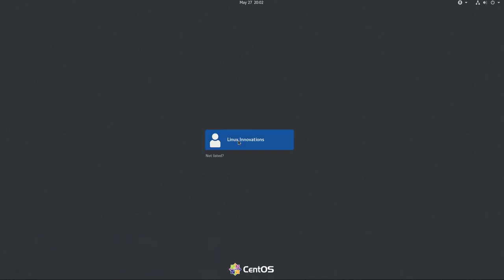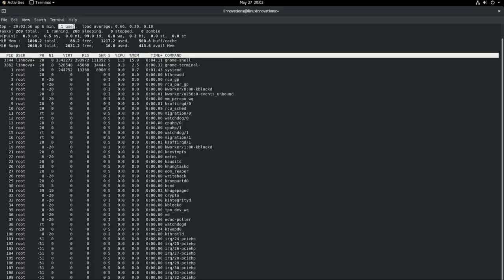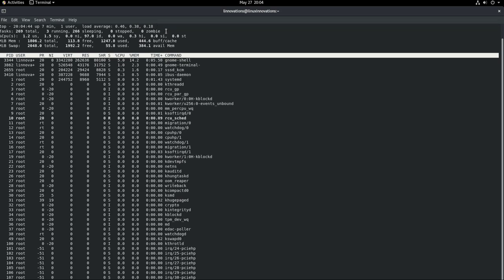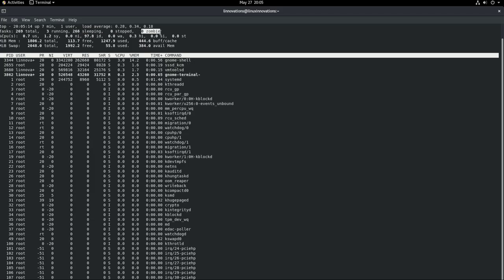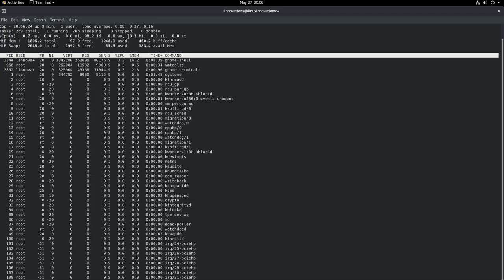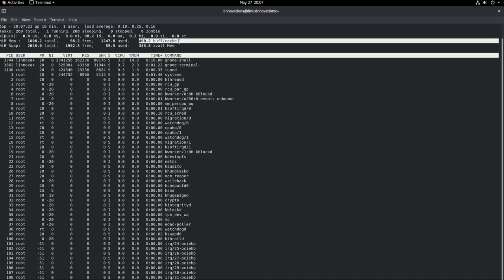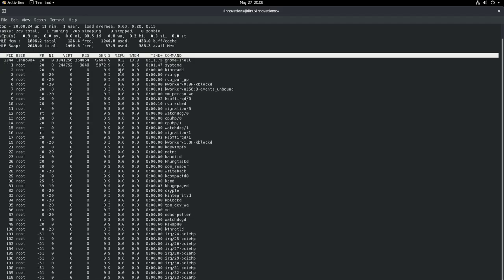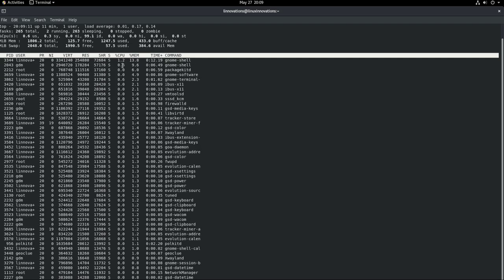E11 - Linux Utility - Using Top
Basic tutorial using the Top utility across Linux/Unix base OS to review performance.